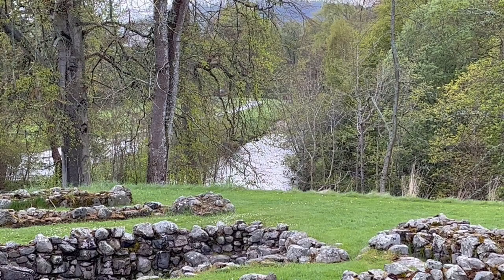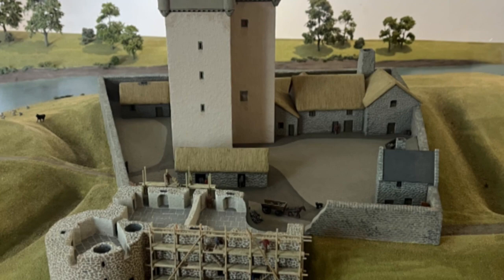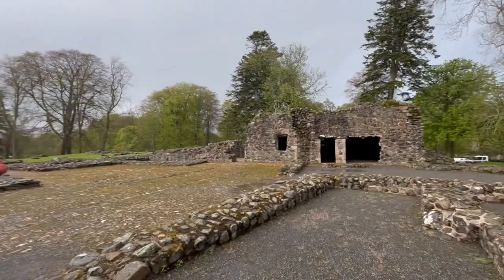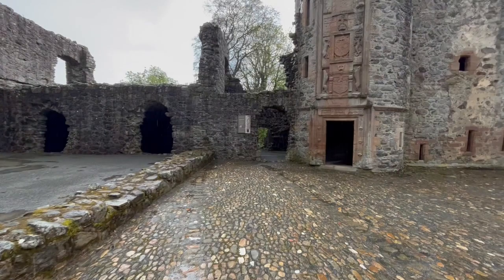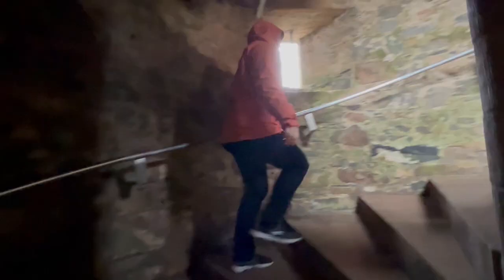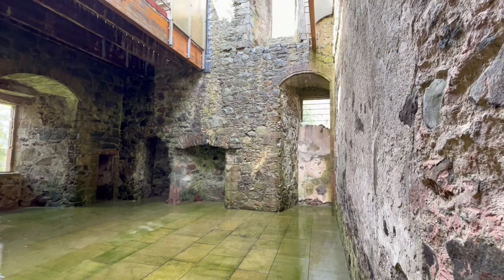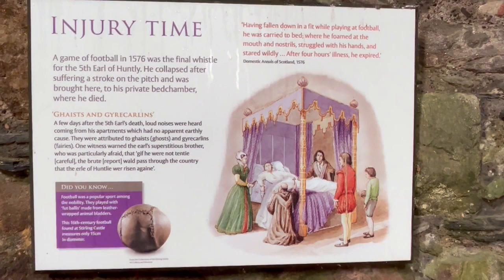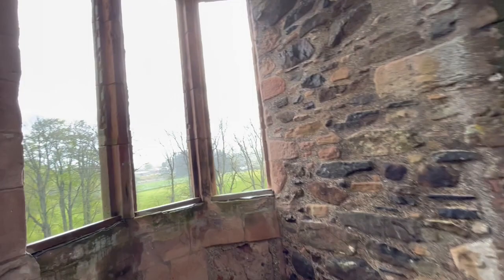Huntly Castle Visit 2023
We finally got to visit the Gordon Family Castle of Huntly Castle in Huntly, Scotland! UK United Kingdom Gordon Clan Cock of the North Alexander Gordon George Gordon Earl of Huntly Scotland Scottish Castles Ruins Aberdeen Aberdeenshire